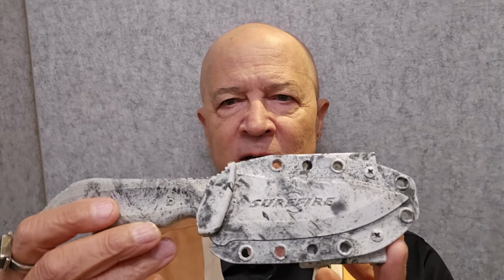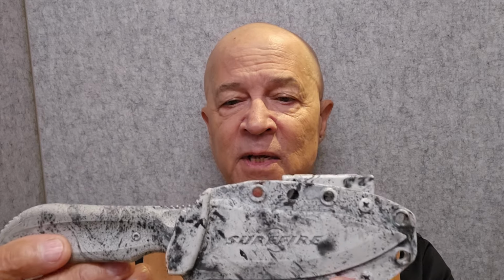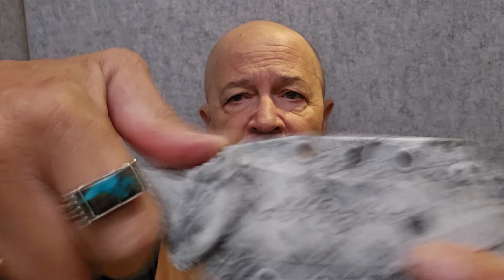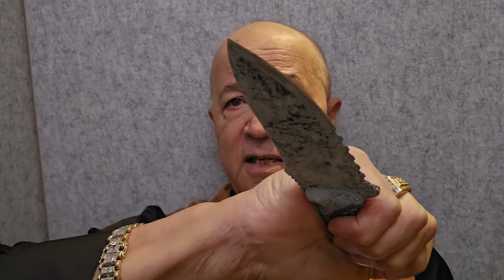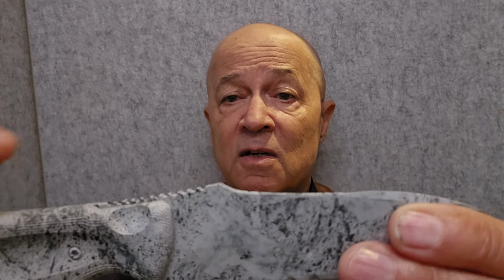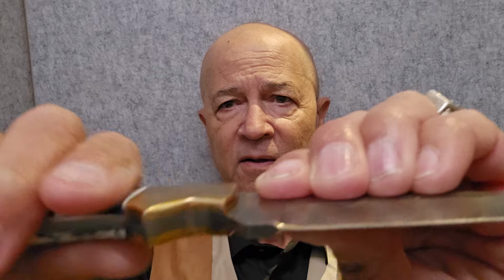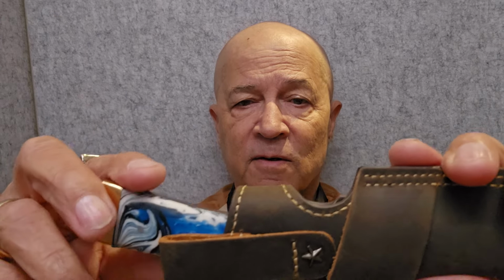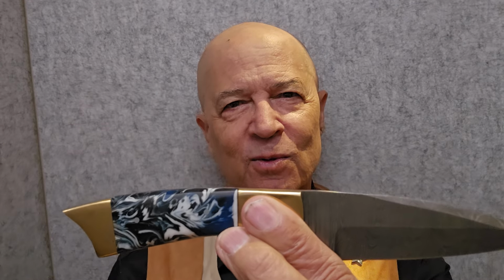How to choose your first fixed-blade knife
A secret reason is discussed towards the end . . .